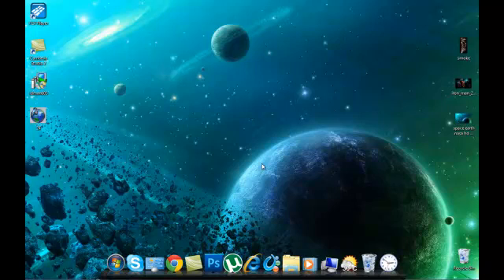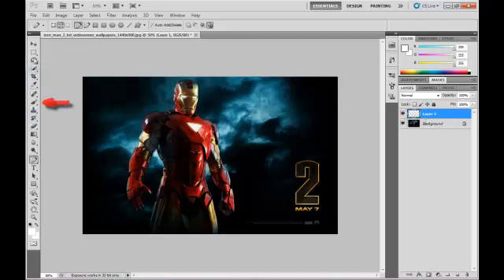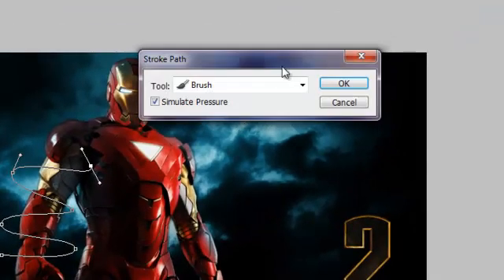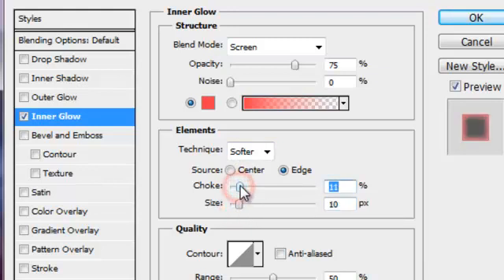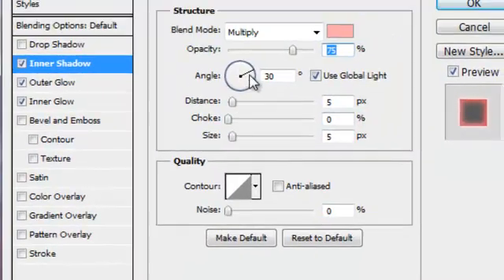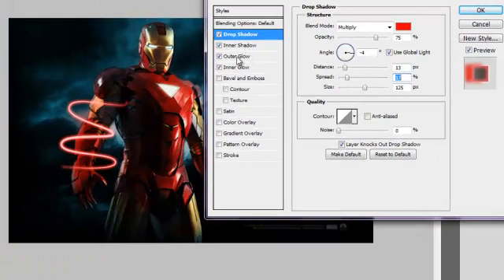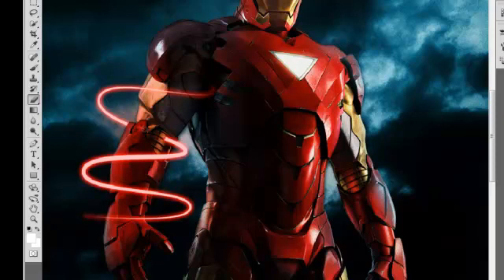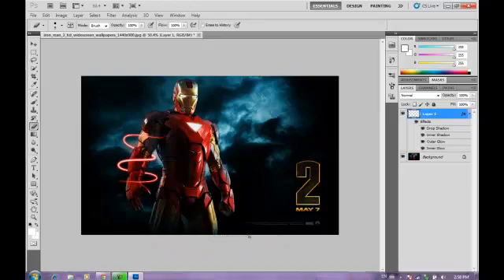how to make a light stroke(line.swirl) in adobe photoshop cs3,cs4.cs5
this is my first tutorial plz coment rate and sub